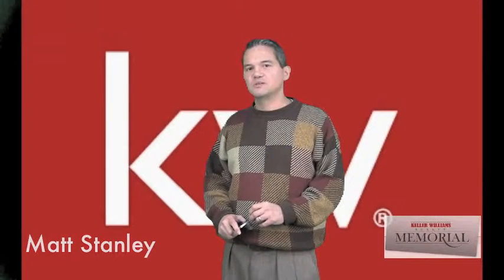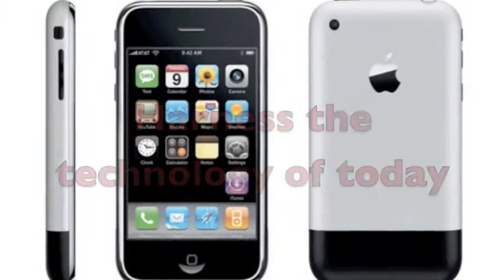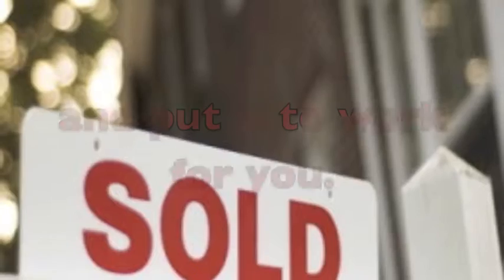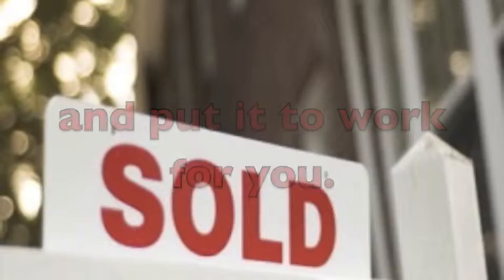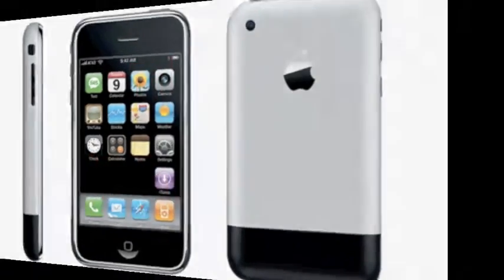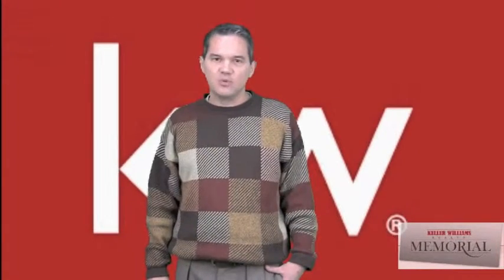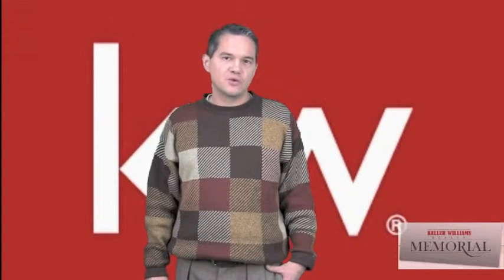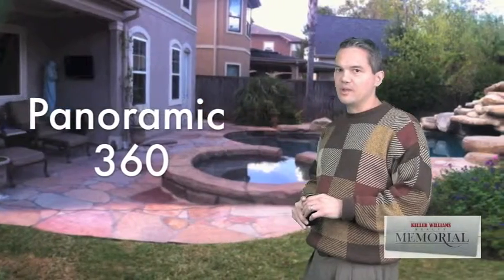iPhone Tips and Tricks with Matt Stanley